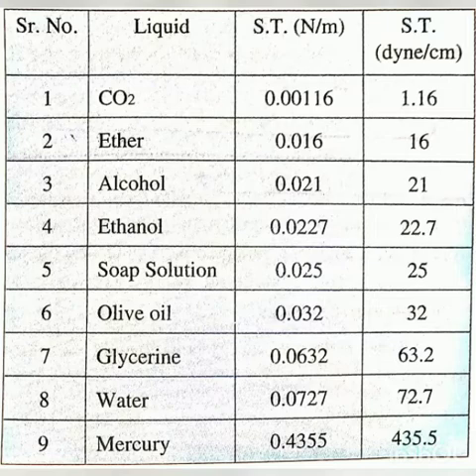17 May 2020